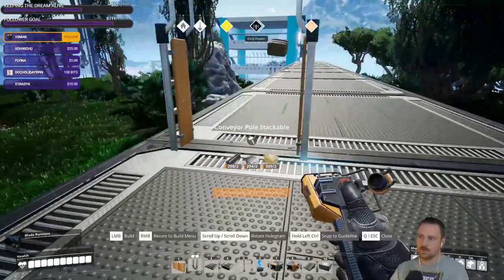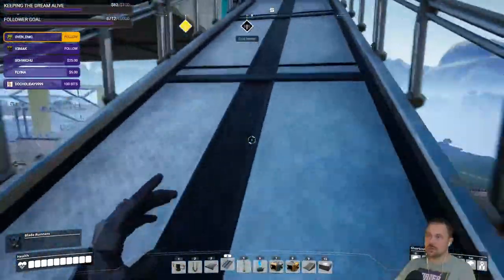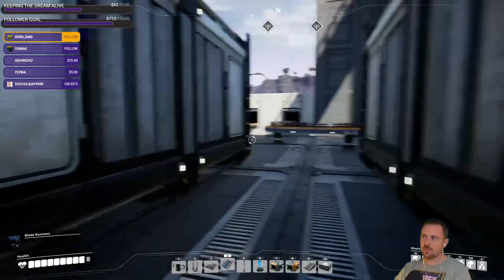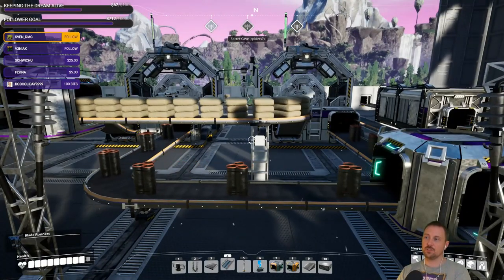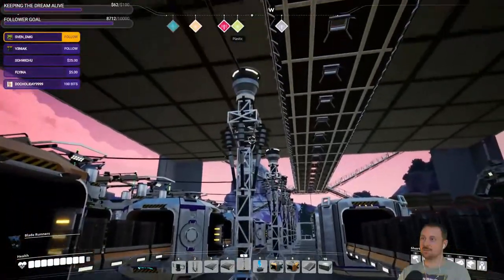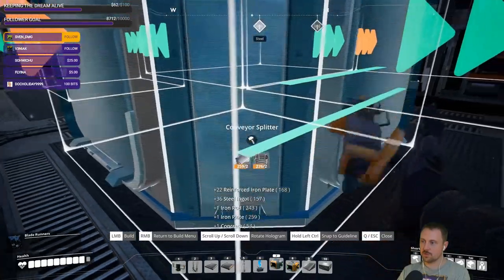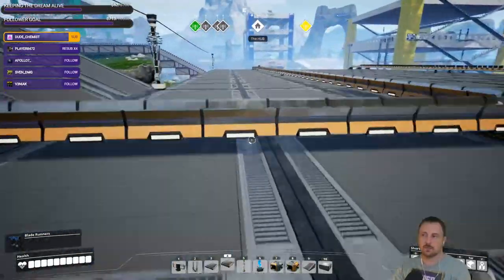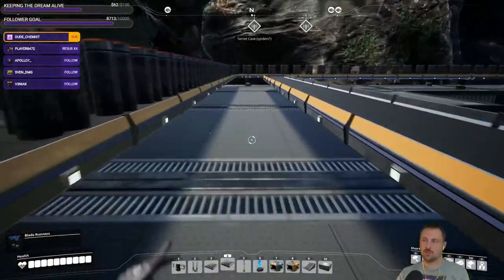Satisfactory City #56 QUARTZ BACK IN THE BASE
"Satisfactory City"
There are some self-imposed rules for this playthrough to improve the experience:
• Building on Foundations, but must be supported i.e. no floating platforms
• Build dedicated factories for each advanced product. Scale each of these upwards
• No hand/benchcrafting after a dedicated factory has been created for each product
• No hand/benchcrafting of Space Elevator milestones
• Belts must have nice 90 degree turns if at all possible

Satisfactory Update #1: April:
This series is played in the latest experimental version including the follow key additions
• Quartz Research Chains
• Sulfur Research Chains
• Conveyor Lifts

Schedule:
This series is streamed on Twitch 2 times / week and VODs are uploaded to YouTube subsequently.
YouTube VODs: 1-2 episodes / day